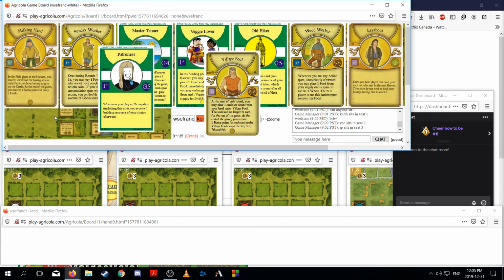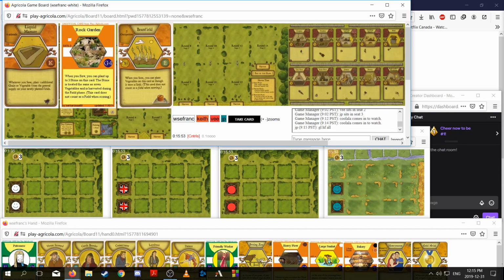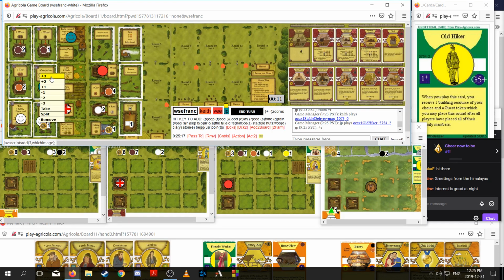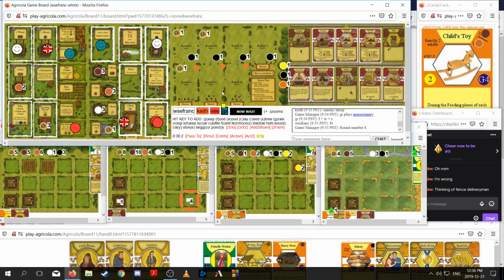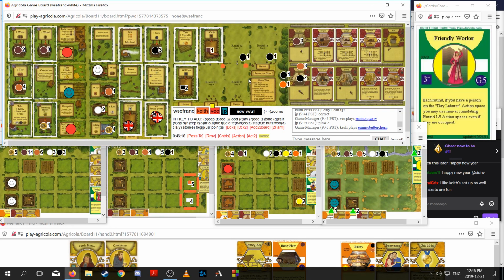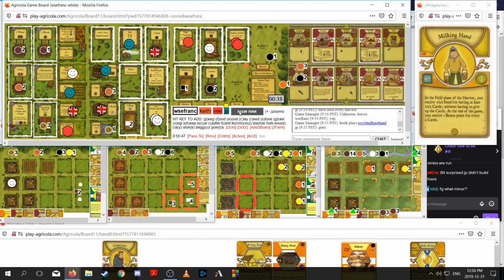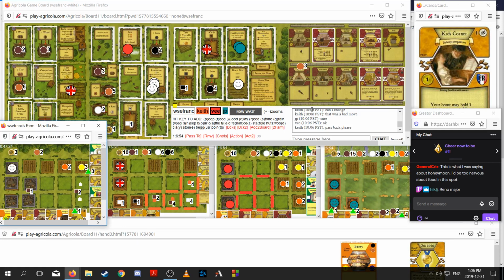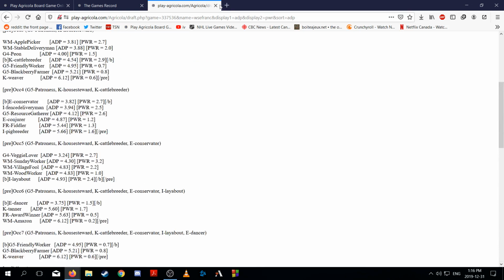Happy New Year